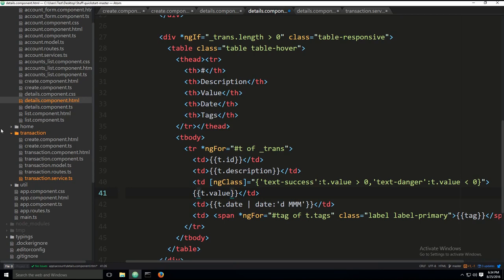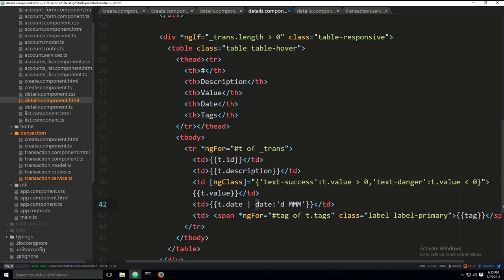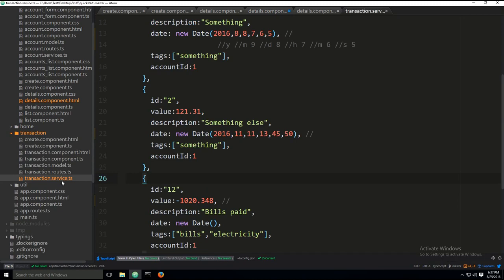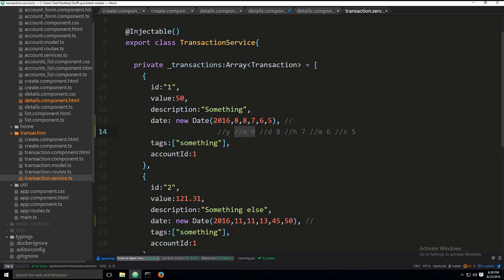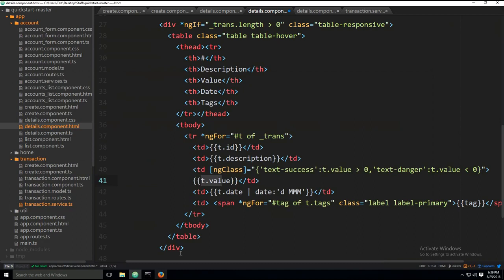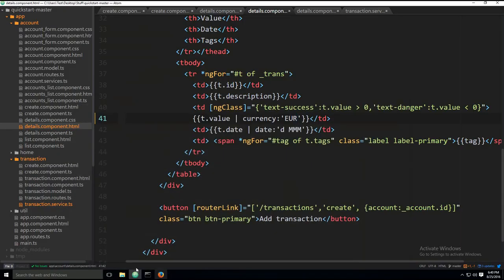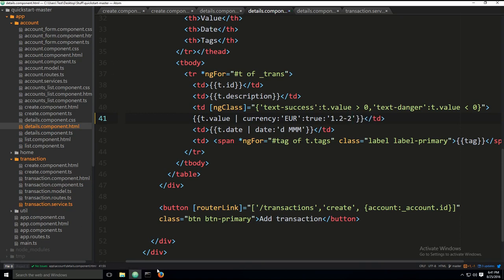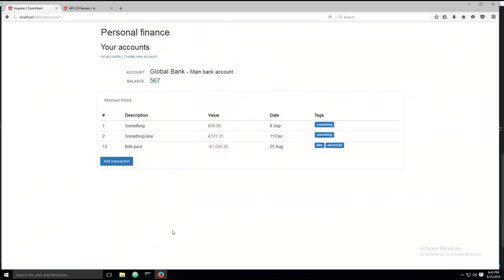Learn Angular 2 From Beginner To Advanced - 62 - Pipes - Introduction